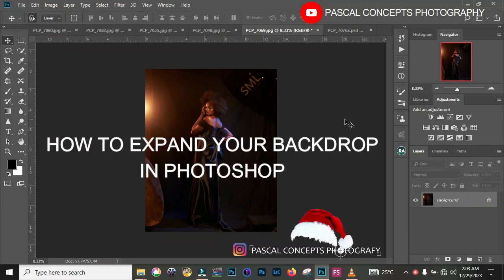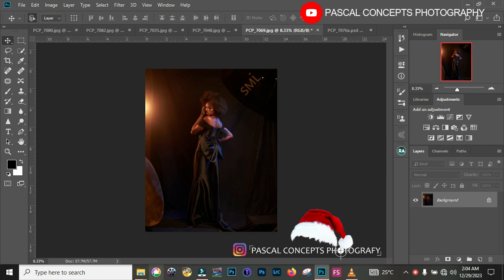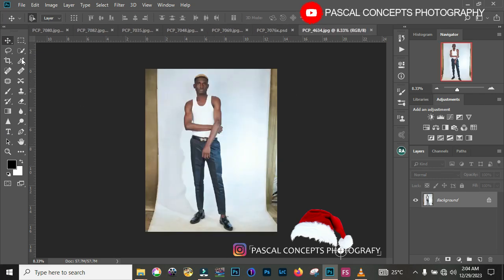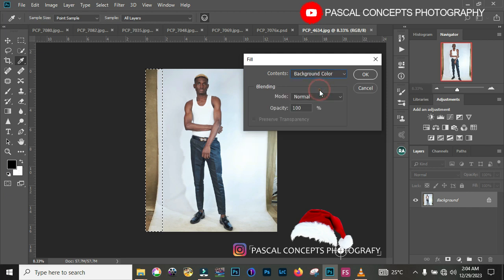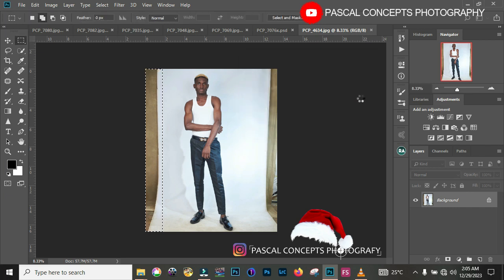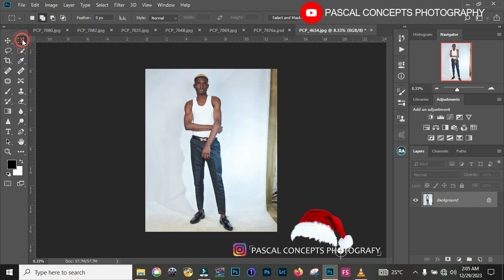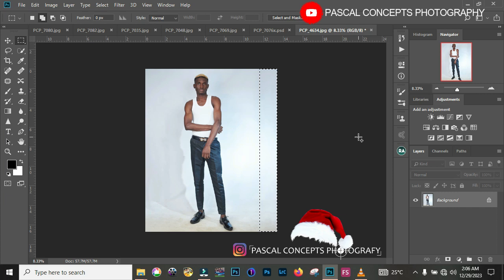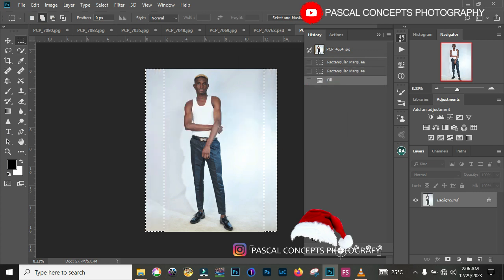HOW TO EXPAND BACKDROPS IN PHOTOSHOP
Do you have challenge while using a small backdrop during your photoshoot ? then this is how to make it bigger using

online store for your Photoshop Actions, LUT files and more